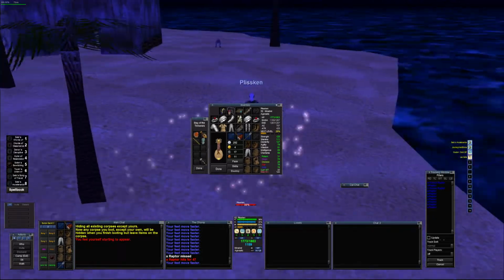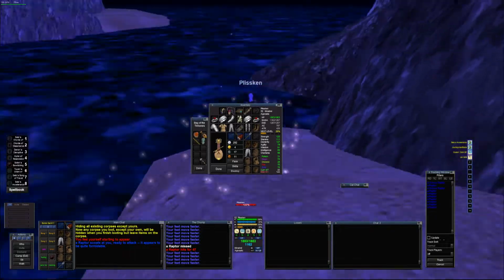TD Raptor Bard Kite Masterstroke - Project 1999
First time at TD raptors on my bard Plissken. This is my 2nd kite attempt.